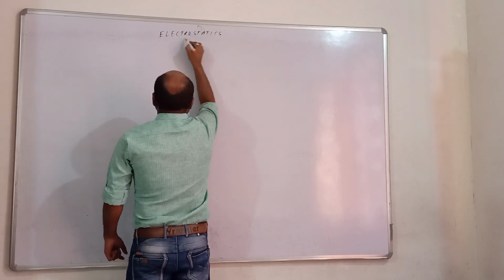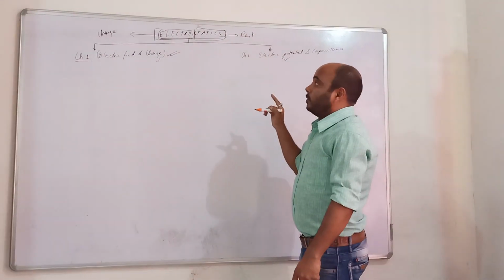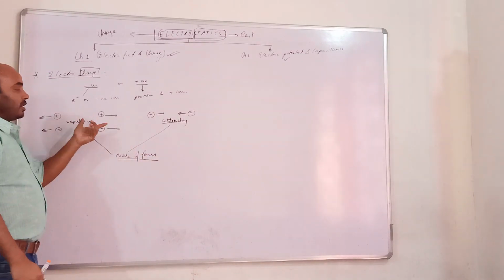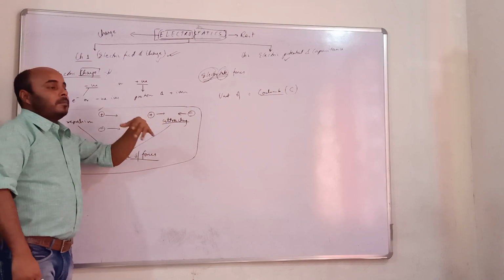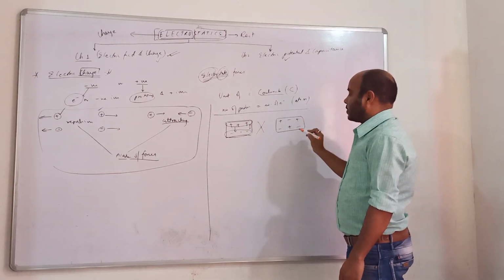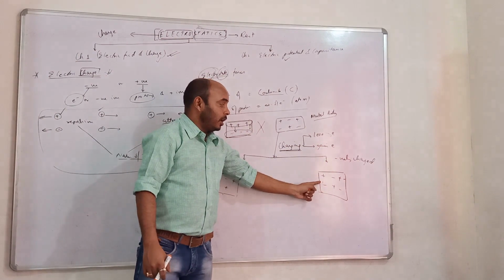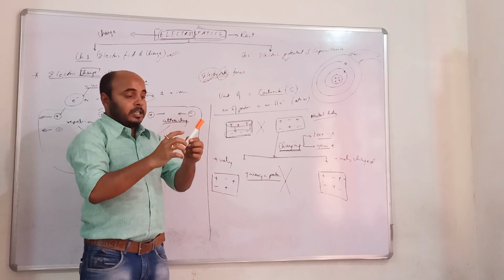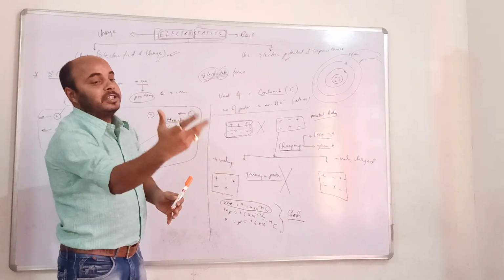Chapter 1 Video 1